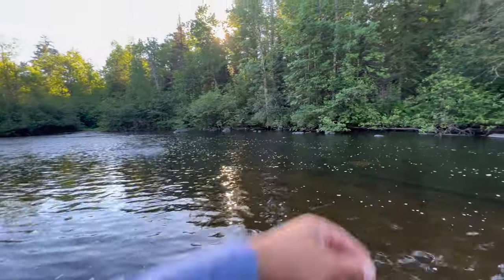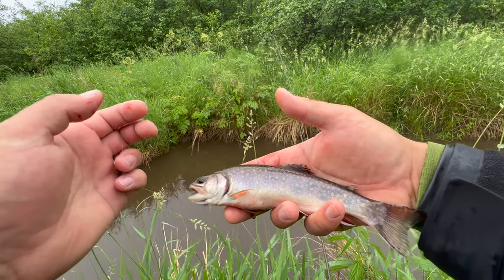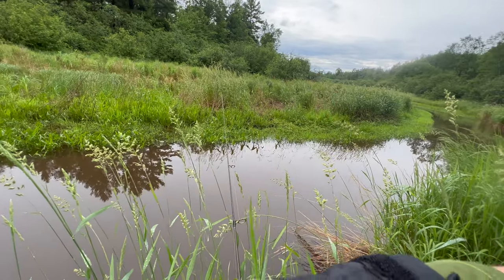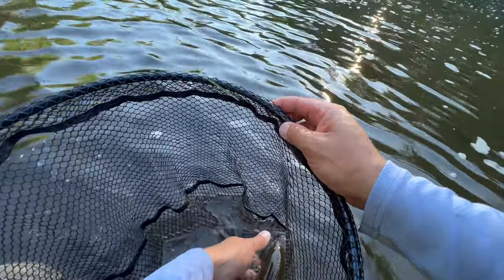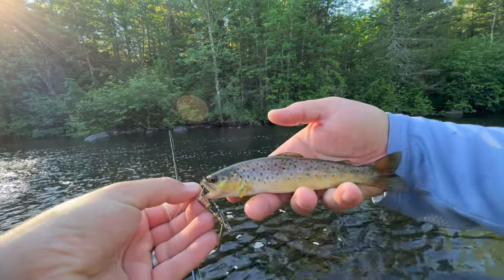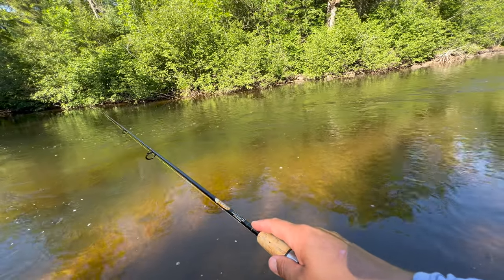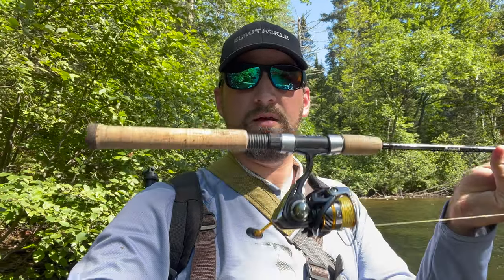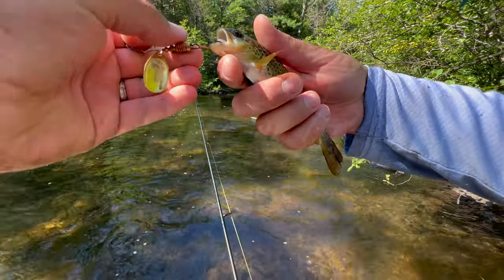How I Catch Trout on Spinning Tackle (live bait & lure breakdown)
In this video, you will learn everything you need to know to catch WILD trout from creeks, streams and rivers using spinning gear.  Live bait as well as spinners, jigs, flies and minnowbaits are covered in-depth. These are not your average, ignorant hatchery trout, these fish are smart, and to fool them, you sometimes need every trick in the book.  Here I’ll cover both live bait fishing, and my top 4 methods to catch wild trout on artificial lures.  I also explain all the gear, rods and reels, line and accessories you need to be successful at catching these amazing fish consistently with spinning gear.  Buckle up and get your notepad ready, there is a lot to learn here!

Link to sign up for TroutRoutes

Gear:

Accessories:

Worm can with belt loop

Canvas creel

TideWe neoprene waders

Bug net

Sling pack

Trout net

Tackle:

Mepps spinner kit

Prince nymph assortment

Eurotackle B-vibe micro swimbait

Eurotackle Z-spender

Rods and reels:

St. Croix Triumph spinning rod

Diawa Revros spinning reel